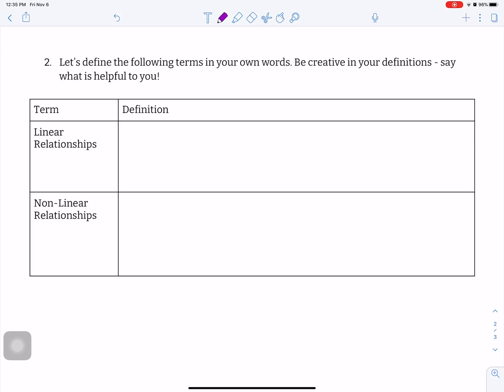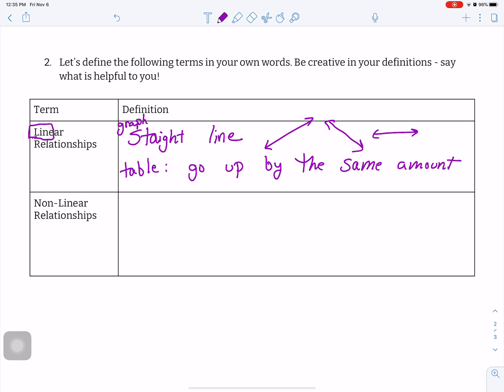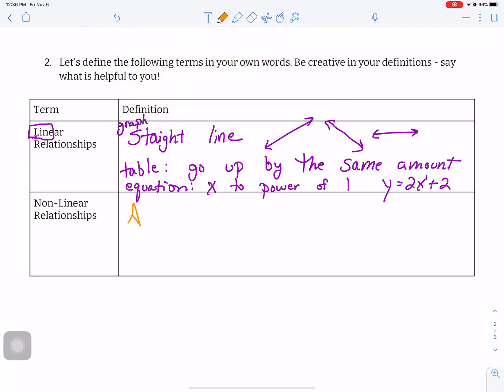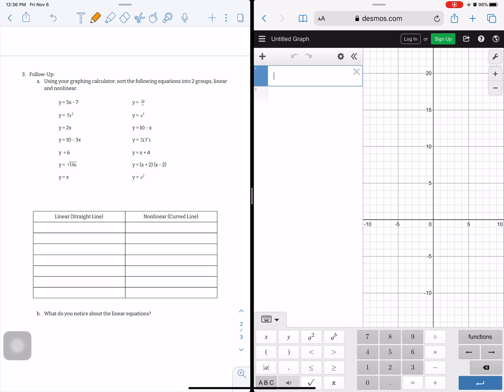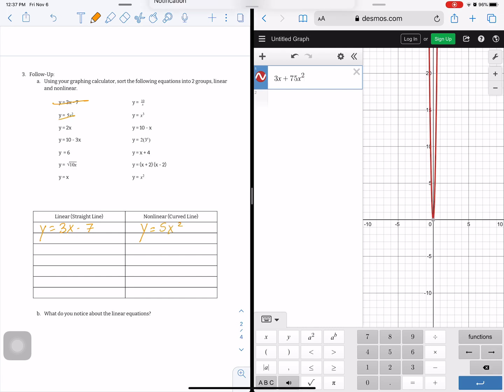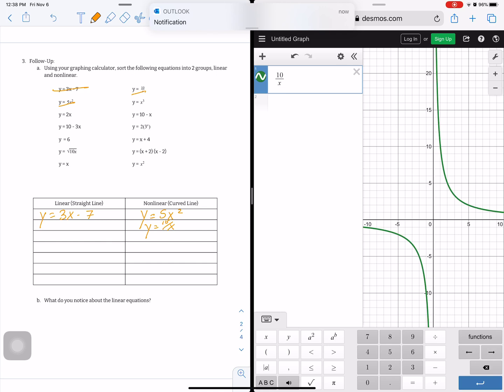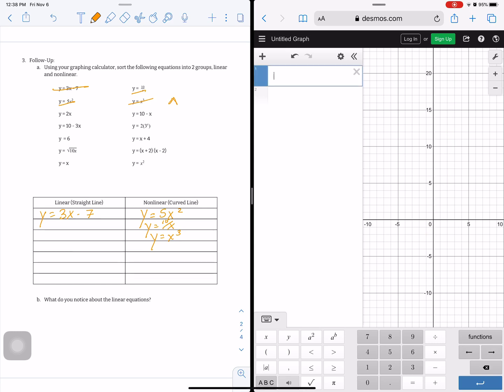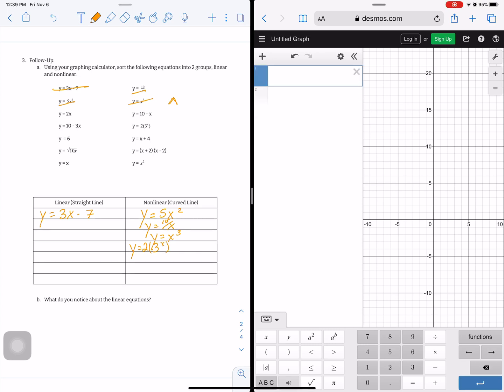4 2 Part 2